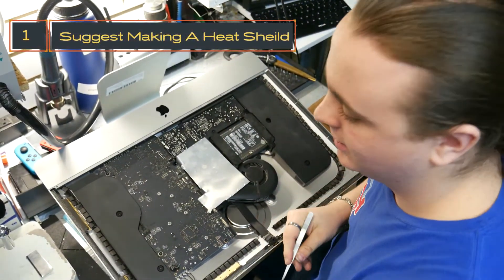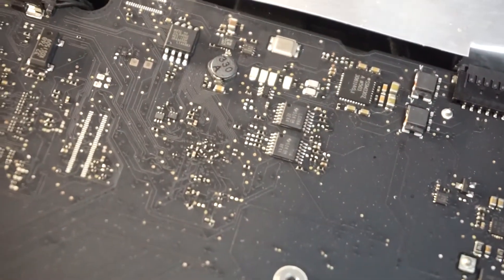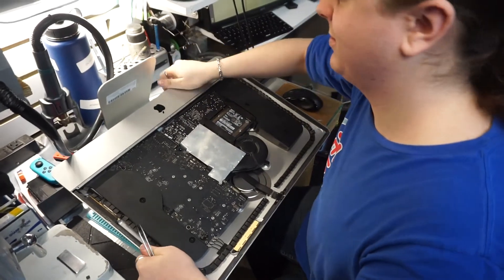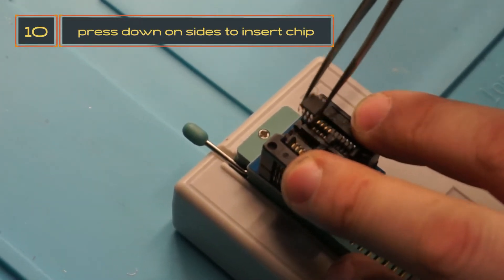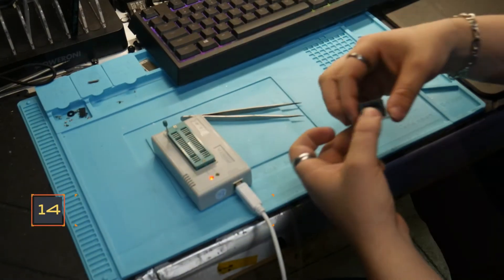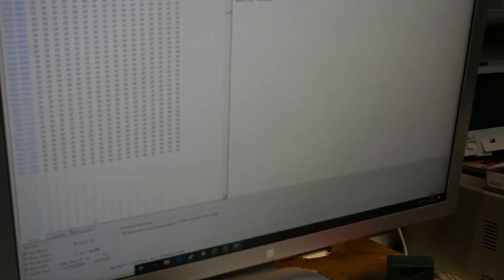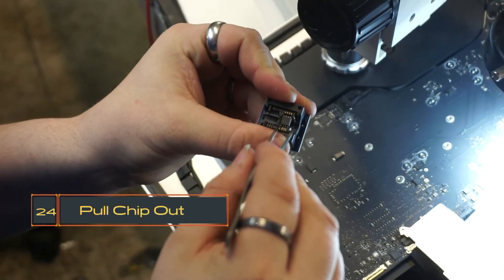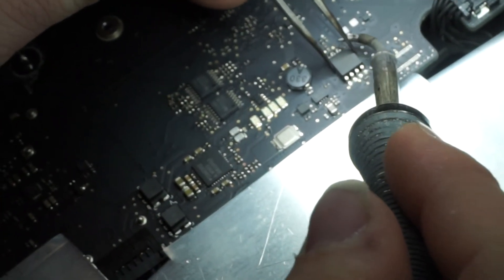iMac 2015 A1418 EFI Password Lock Removal 100% Working! Detailed short version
iMac mid 2015 came in from bios locked - so we removed this issues and now it boots normally. easy to follow instruction. For disassembly please watch our full video of this repair, Go to our forums if you need to help with anything in this video. iMac 2015 A1418 EFI Password Lock Removal

if you like to see full verison removal of screen and screen reinstalled watch this video.

Tools Used :
Fixit tools kit
Quick 861dw hot air station
Metcal soldering station
TL866 ii Plus
Sony a5100 Camera